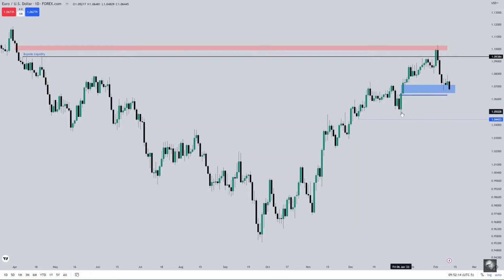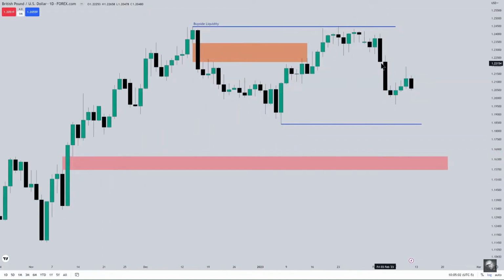ICT Concept - Algorithmic Theory - Wicks and Gaps Theory